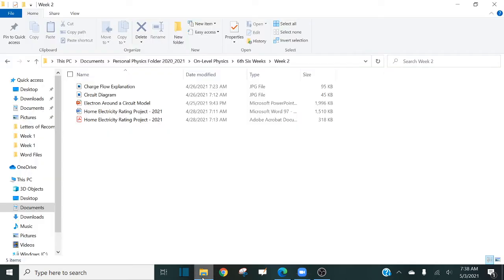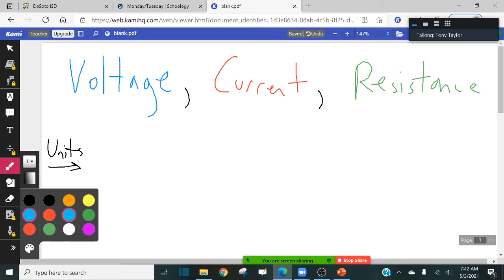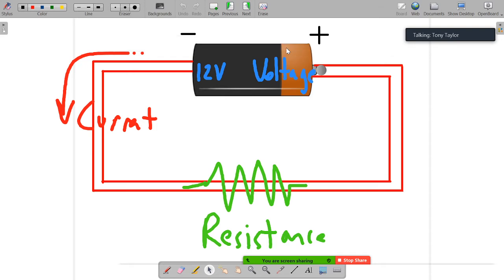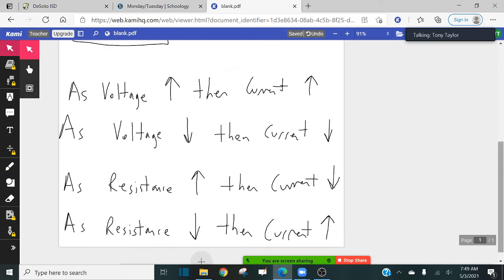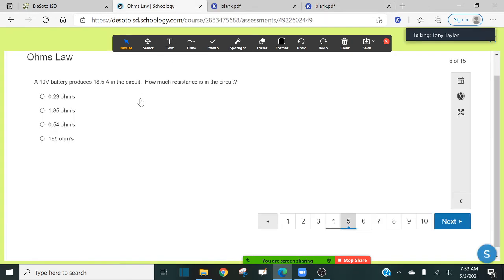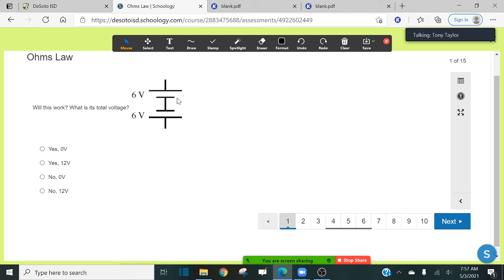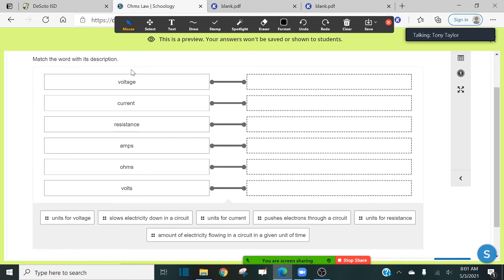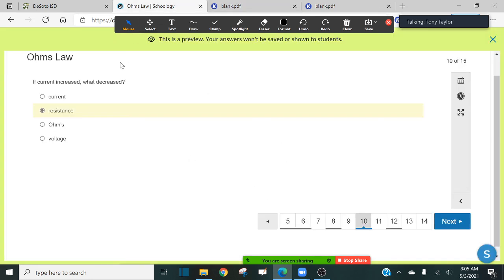Physics Class May 3rd and 4th, 2021